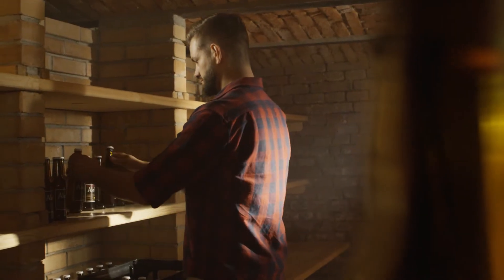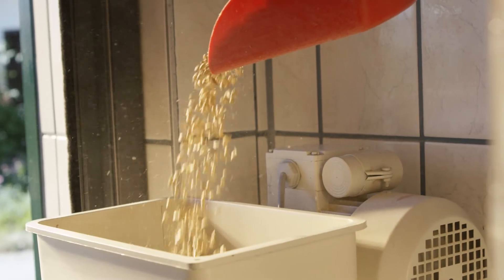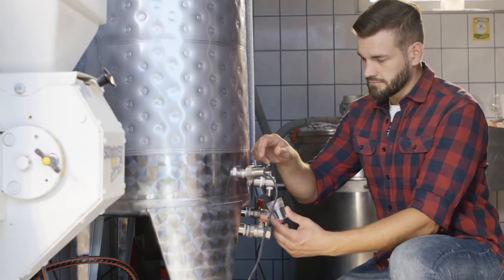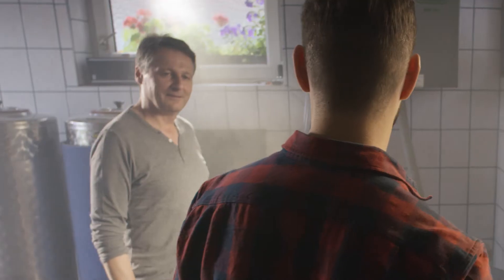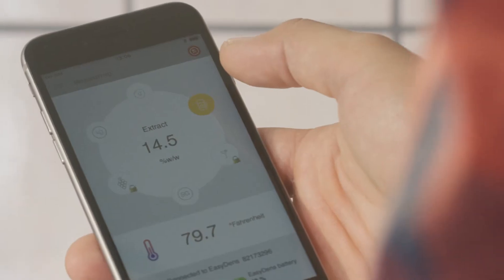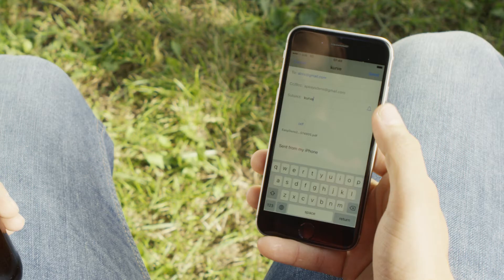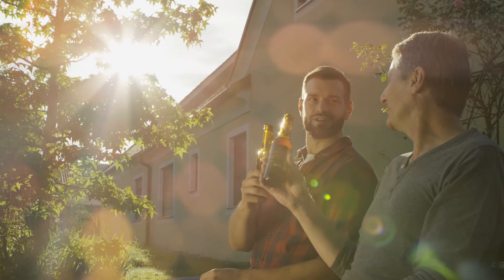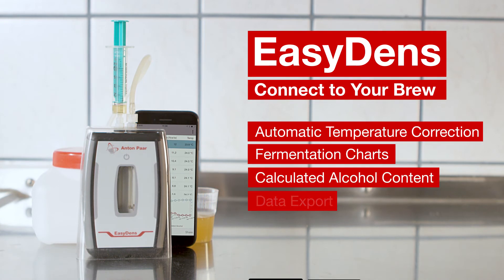Density and concentration meter EasyDens by Anton Paar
The EasyDens density and concentration meter is designed for home brewers who want to go digital and quit the hydrometer hassle. Measurements are simple, quick and reliable.

The EasyDens determines:
- your wort’s extract content
- the sugar content in your must and fruit juices
- the alcohol content in spirits with no added sugar